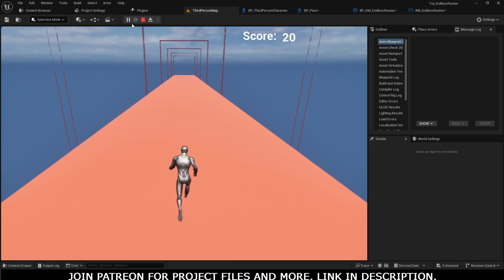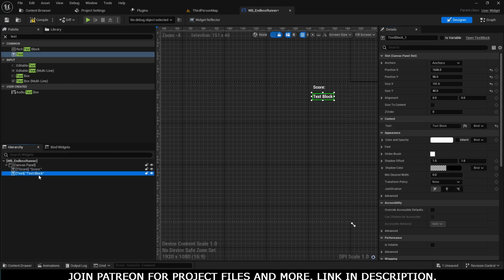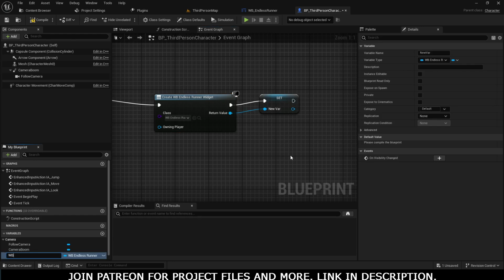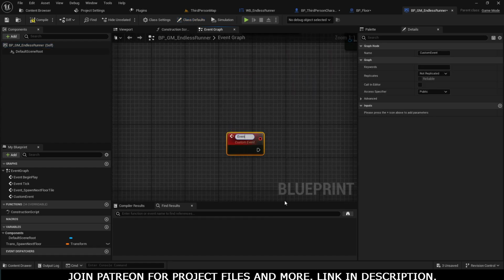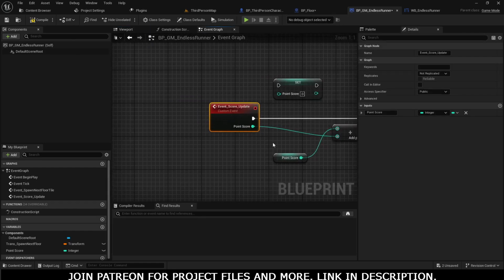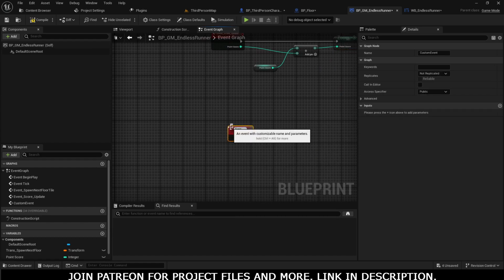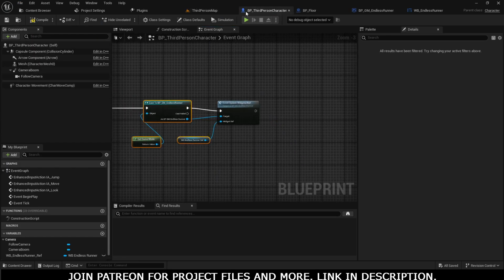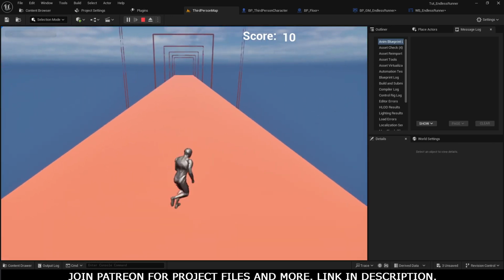Point Scoring - #6 Unreal Engine 5 Endless Runner Series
In this tutorial we will make endless runner point scoring system and will update scores on HUD using widget blueprint and basic blueprint communication in easy way.
Sections:
00:00 Intro
00:29 Tutorial
01:46 Tutorial
17:30 Result

Hire me:
My Current Projects:
1. I am developing my stealth top down game. Here is the link to early development devlog
2. Unreal Engine Stealth AI Template demo
4. Unreal Engine Stealth Ai Template for sale.